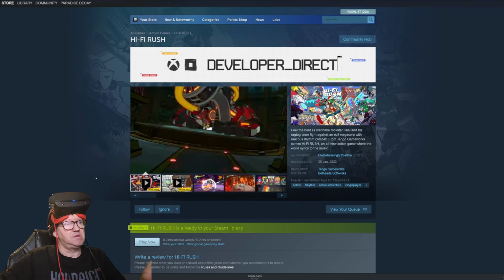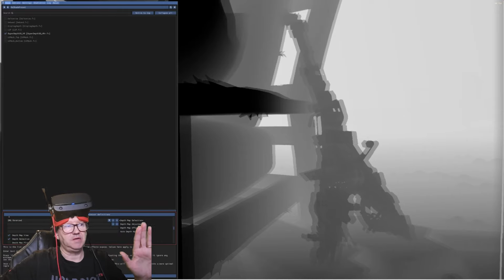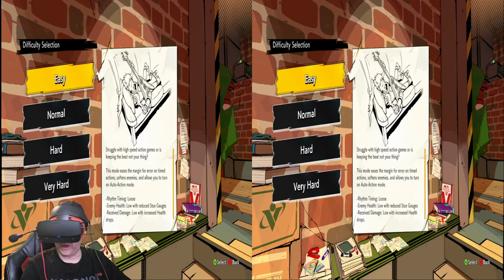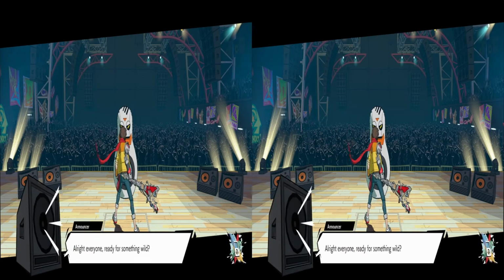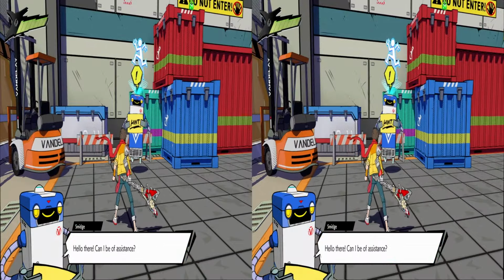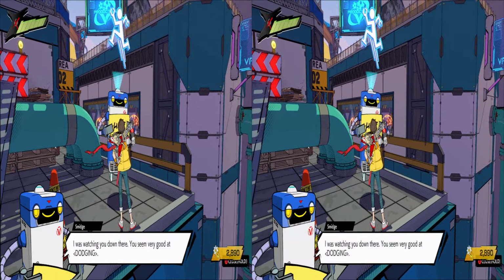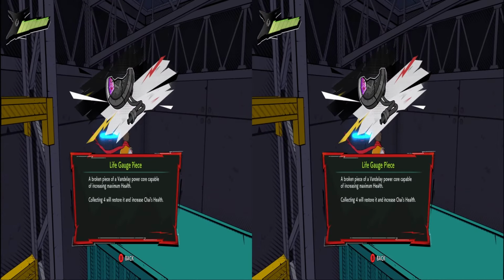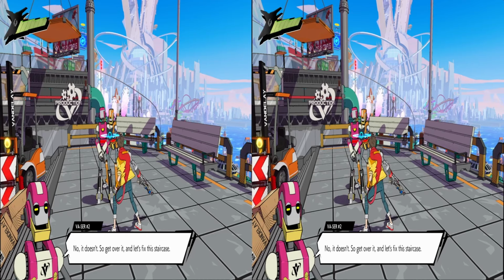[4K] Hi-Fi RUSH in a VR Headset is SPECTACULAR! - This is the GOTY you don't know you want!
My Initial Impressions:
Absolutely FANTASTIC in a VR headset. The 3D is perfect and makes you feel like you are in a ANIME film!

Description from the Developers:
Feel the beat as wannabe rockstar Chai and his ragtag team of allies rebel against an evil tech megacorp with raucous rhythm combat! From Tango Gameworks, the studio that brought you The Evil Within and Ghostwire: Tokyo (no, really) comes Hi-Fi RUSH, an all-new action game where the characters, world and combat stylishly sync to the music!
Chai Versus the World

Labeled ‘defective’ after a shady corporate experiment mistakenly fuses a music player to his heart, Chai must now fight for his freedom in a slick animated world where everything – platforming puzzles, enemy attacks and even the colorful gags & banter - are synced to the beat.

Open Up the Mosh Pit!
Take on armies of corporate drones (read: actual robots) in satisfying, rhythm-amplified combat. Time your moves to pull off flashy Beat Hits, hard-hitting special abilities and even combination attacks with your allies! Want to show off? Go further and tap into the beat to amp up your skills and earn those covetous S-rank scores.

Rowdy Rebels Vs. Badass Bosses
Lead a squad of colorful teammates and take the fight to the heart of an, er, heartless corporation. Square off with each department’s boss, from Production to Marketing to Finance, each more ready to protect the company’s bottom line than the last in over-the-top battle sequences accompanied by their own music tracks!

Grab Your Headphones
Tap your toes to a killer mixtape of original music, as well as songs by Nine Inch Nails, The Prodigy, The Joy Formidable and more! Want to show off your skills to a live streaming audience? Fret not: Hi-Fi RUSH includes a streamer-friendly alternate audio mode to keep you from broadcasting copyrighted music.

☆ MY PC Specs:
☆ 16.0GB Ram